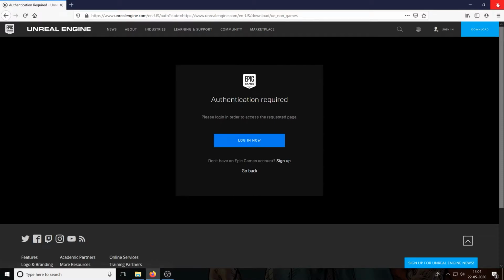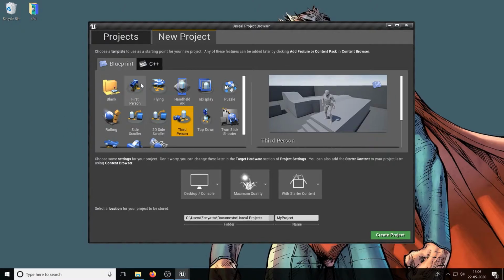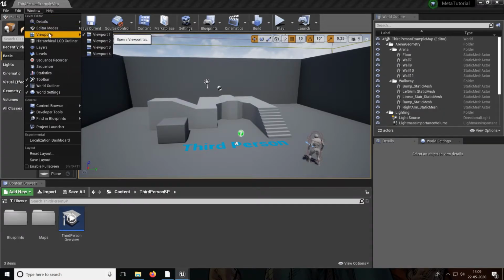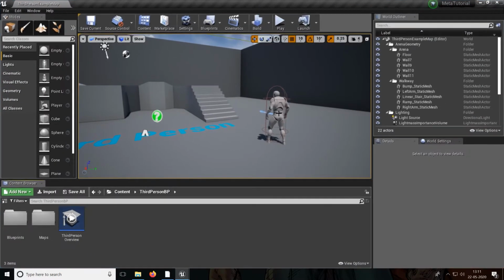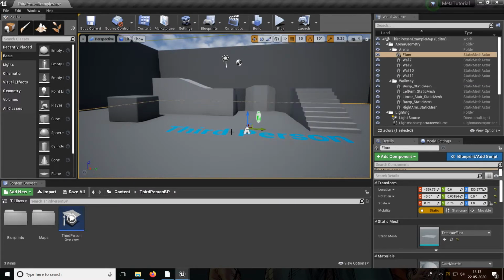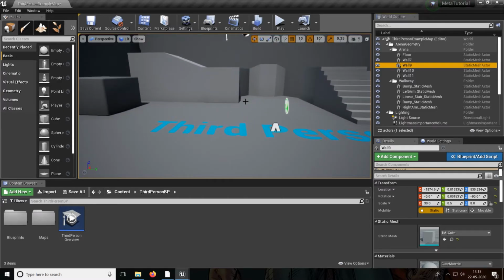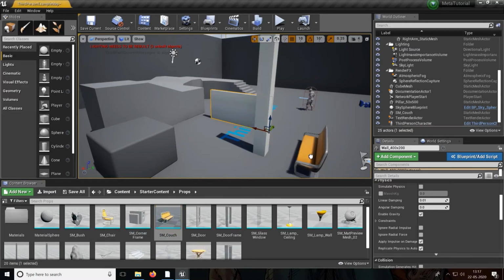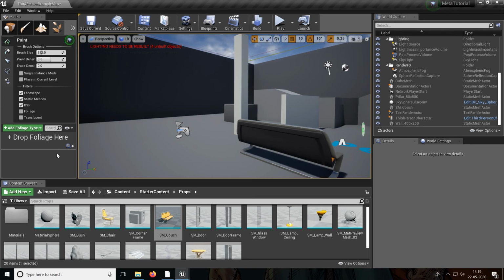Game and Experience Design #2: Getting Started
For a distraction free viewing experience, Download the Avalon Meta App now:
Avalonians, let's dive right into the world of Unreal. In this episode, Varun teaches you how to get started, choose a license, the right version, use a base template etc. He goes through the interface to get you comfortable with its different parts.